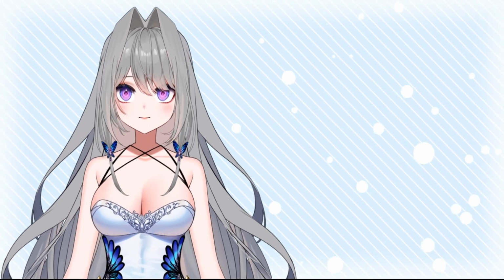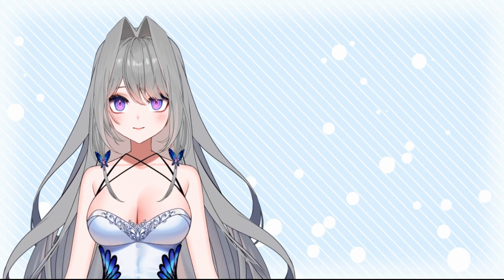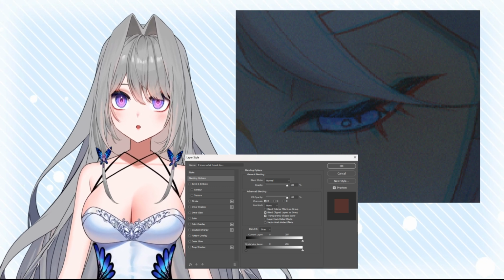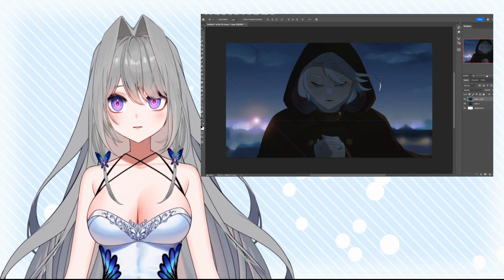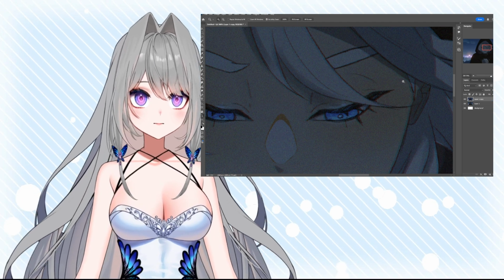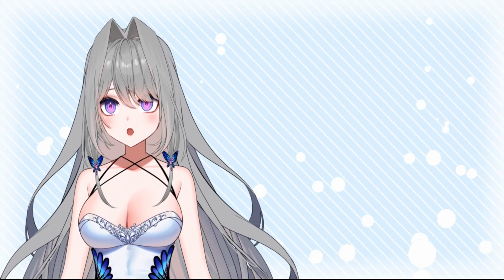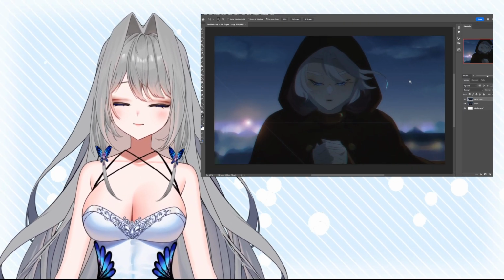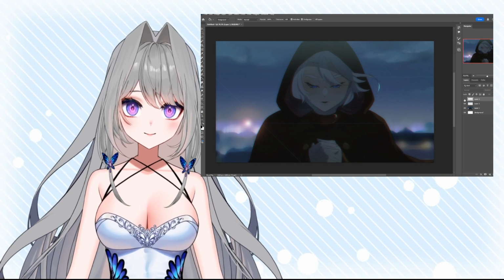How I Make My Anime Screenshots for My OC's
¸,ø¤º°`°º¤ø,¸ Debuting in May~! ¸,ø¤º°`°º¤ø,¸

The Marvelous Butterfly Mage of
VanguardVT's 3rd Gen Oathbound

find me on X @ Saphyre_Vale
its where i will be posting art and stuff until i get my bluesky established

also check out the Vanguard Discord